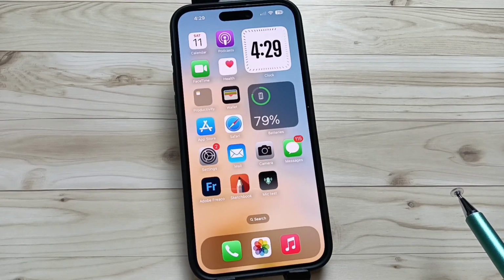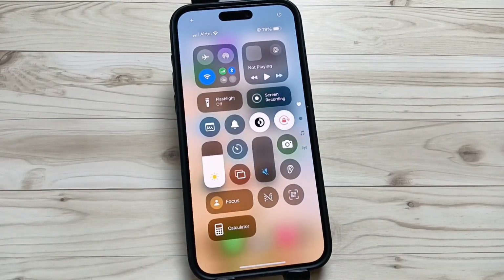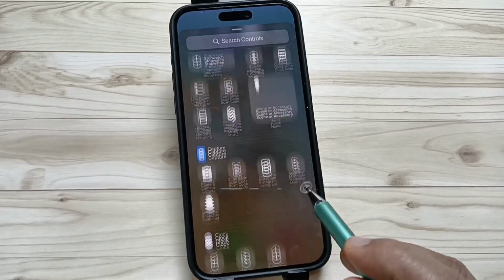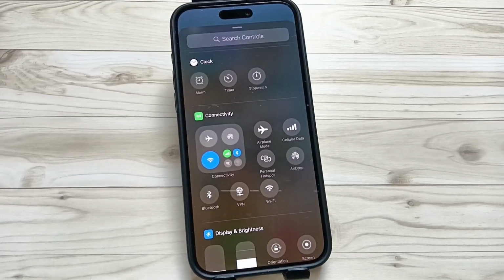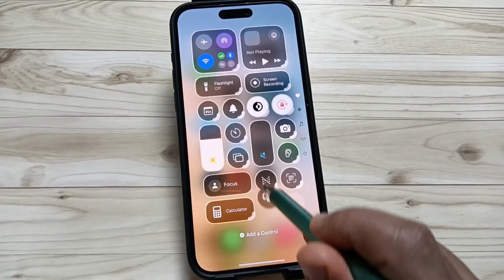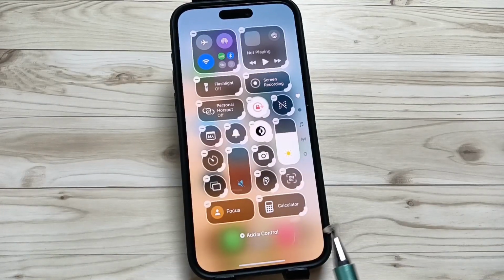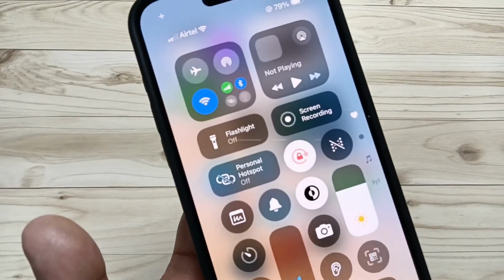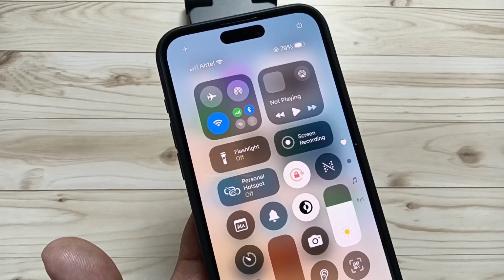iPhone 16 & 16 Pro Max : How to Add Personal Hotspot to Control Centre on iPhone 16 & 16 Pro Max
In this tutorial, learn how to quickly add the Personal Hotspot feature to your Control Centre on the iPhone 16 and iPhone 16 Pro Max. Having easy access to Personal Hotspot is a great way to share your mobile data with other devices on the go. Follow these simple steps to enable Personal Hotspot in the Control Centre and use it whenever you need a fast internet connection for your other devices. Watch now for the step-by-step guide!